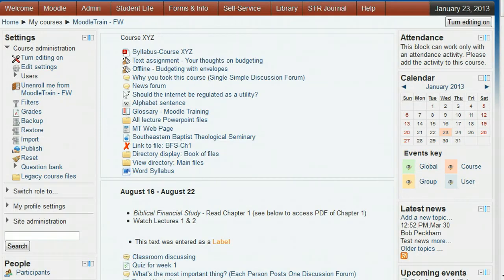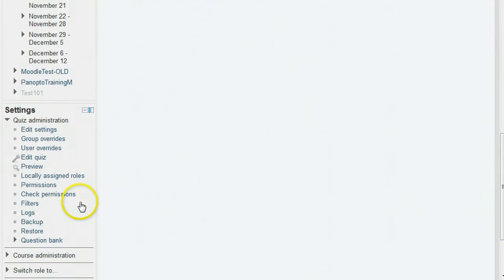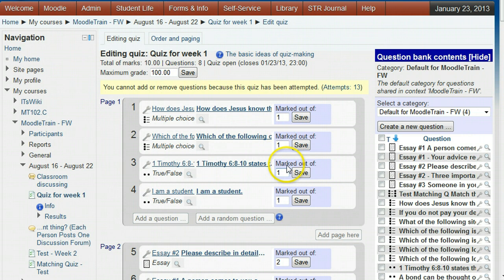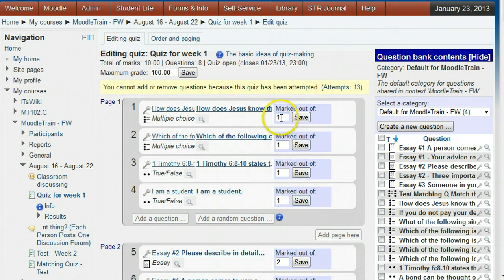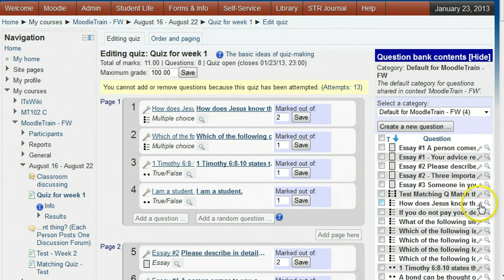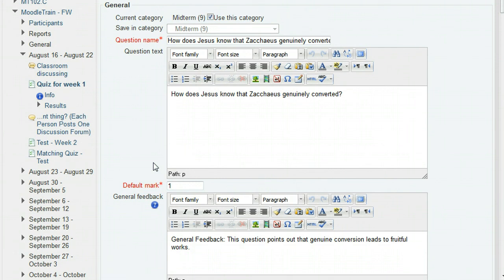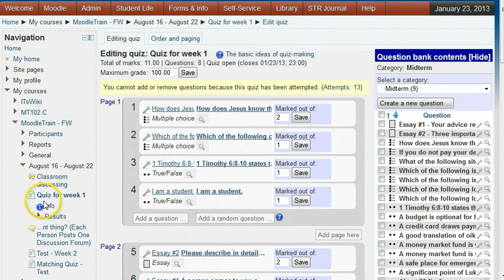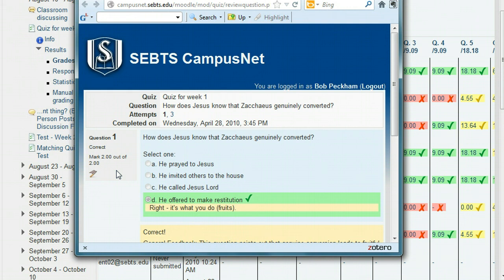MT213 - Changing Quiz Grade Point Settings in Moodle V2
Tutorial showing how to change the points given for a question in an existing quiz and also how to change the Default Mark in the Question Bank to affect future quizzes.